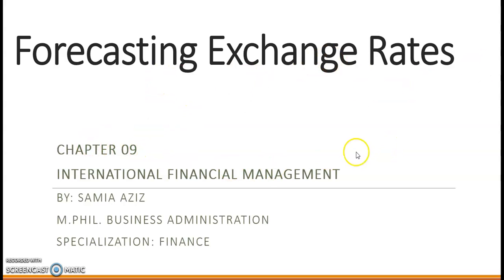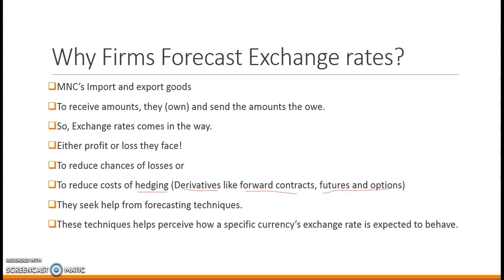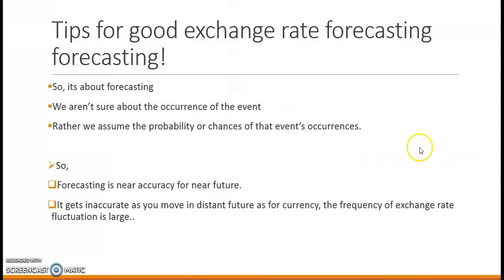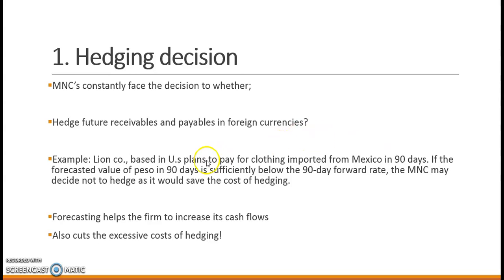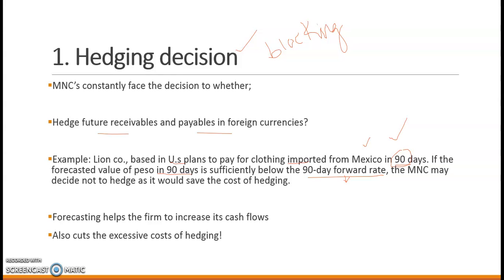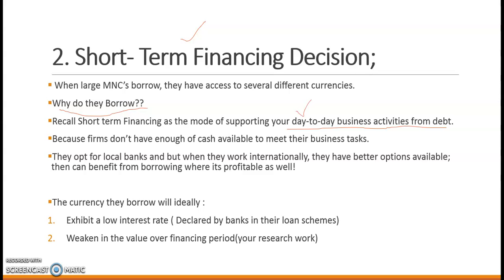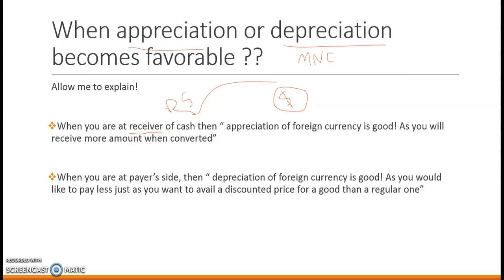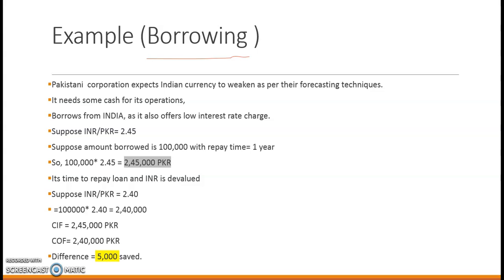Forecasting Decisions by MNC's- part I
Learn how MNC's make decisions about increasing their cash flows and cutting costs of hedging as much as possible. learn about how the plan to increase their firm's value